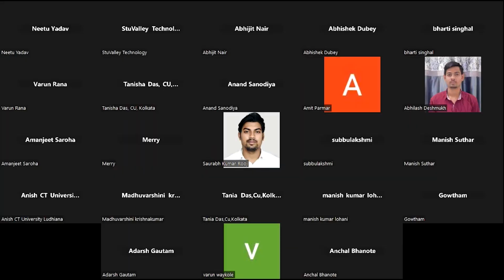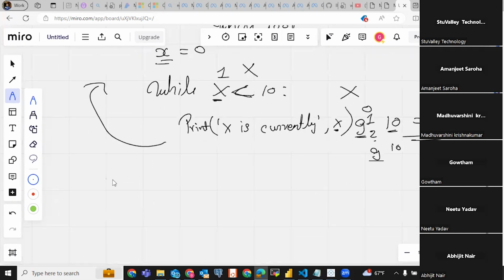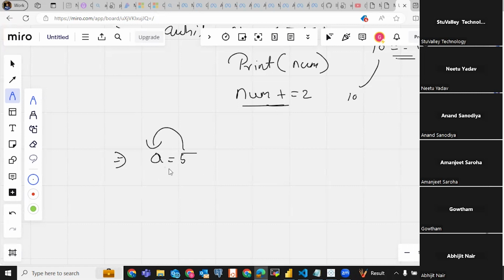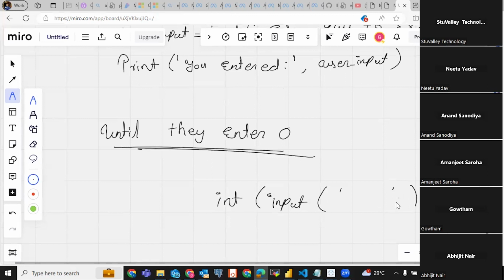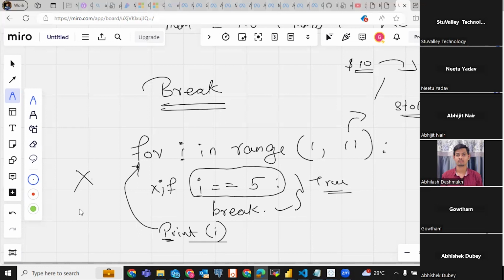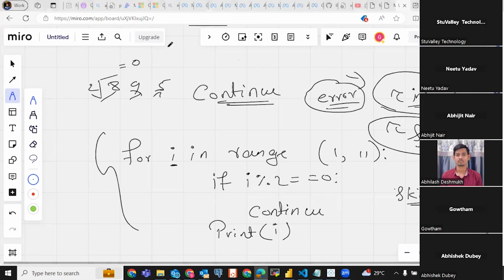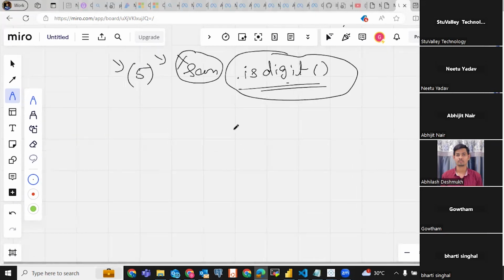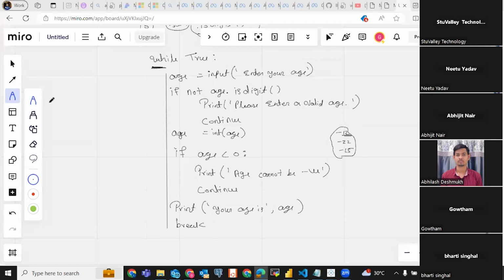While Loop | While True | Break | Continue | Stuintern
Dive into the world of data analytics with Stuintern's insightful tutorial on While Loops, While True, Break, and Continue statements! In this video, we'll unravel the power of iteration and control flow mechanisms in Python programming, essential for effective data manipulation and analysis. Whether you're a data enthusiast, aspiring analyst, or seasoned professional, this tutorial offers valuable insights to enhance your analytical skills.

Join us as we explore the fundamentals of While Loops and their application in processing data sets. Learn how the While True loop can facilitate continuous data processing, while Break and Continue statements provide precision control over loop execution. With practical examples and step-by-step explanations, you'll gain the confidence to leverage these techniques in your data analytics projects.

Don't miss out on this opportunity to level up your data analytics game—watch now and unlock the full potential of While Loops, While True, Break, and Continue statements in your data-driven endeavors!